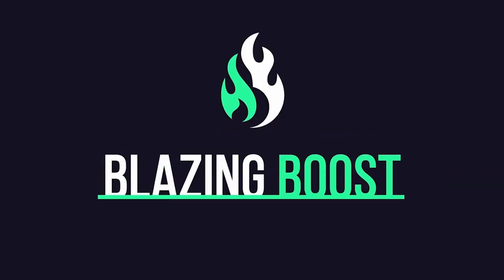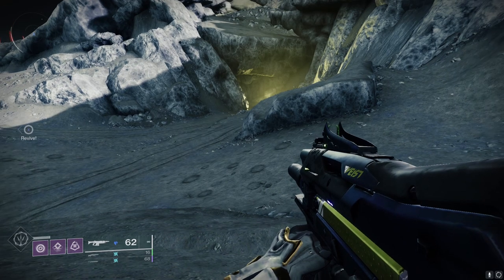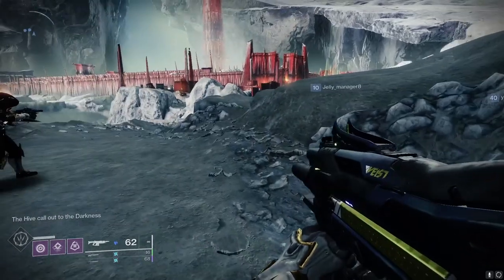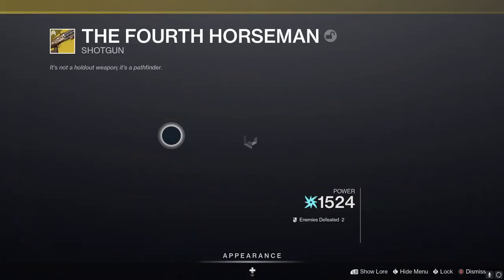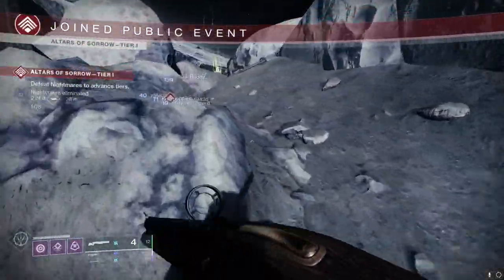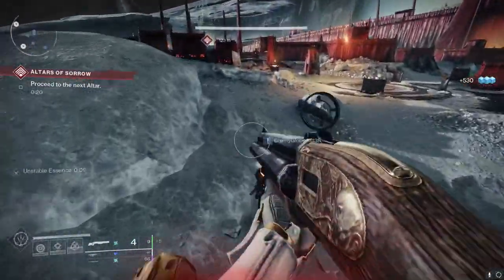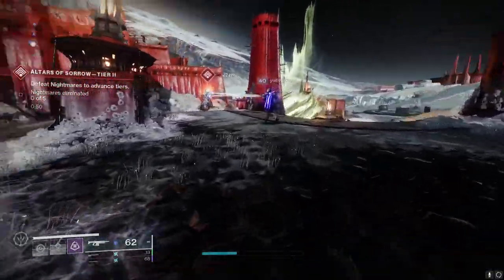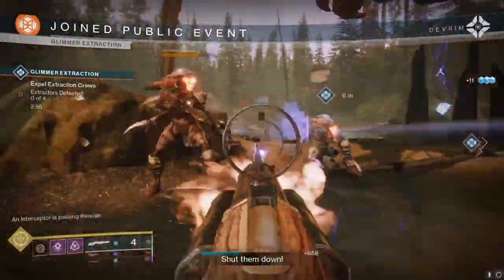Destiny 2 - New Insane Best Dps Weapon (BEST BOSS KILLER)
*My Setup*
Keyboard: Razer Blackwidow Elite / With Arm Rest
Mouse: Razer Basilisk V2
Webcam: Logitech C920 Full HD
Recording Device: Elgato HD60 / Streamlabs Obs
Mic: Blue Snowball